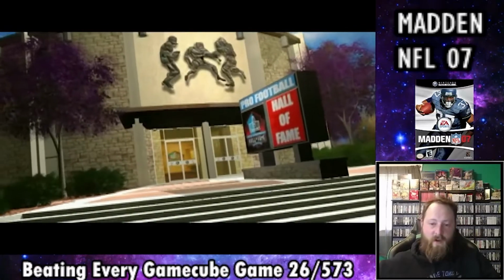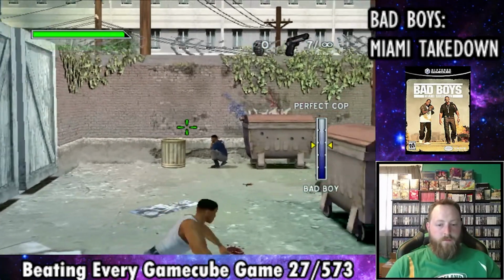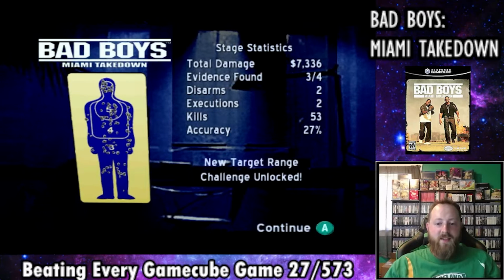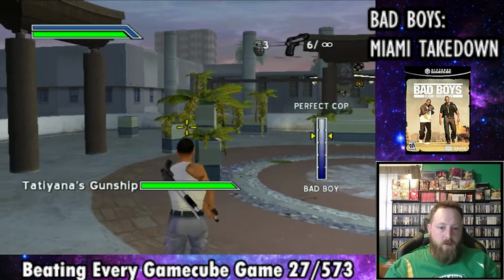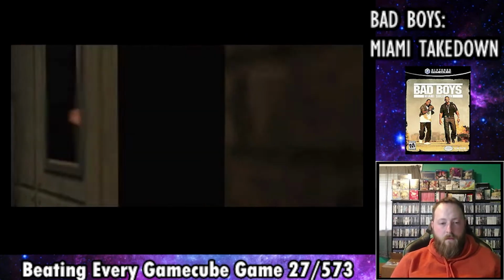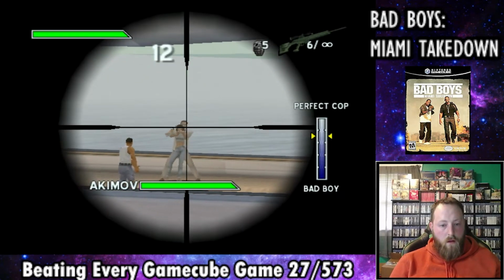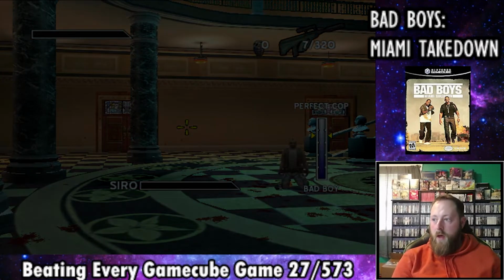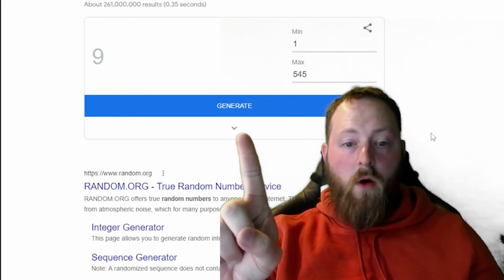Beating Every GameCube Game: Bad Boys Miami Takedown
In this episode of the GameCube challenge, we play as everyone's favorite buddy cop movie and play Bad Boys Miami Takedown.